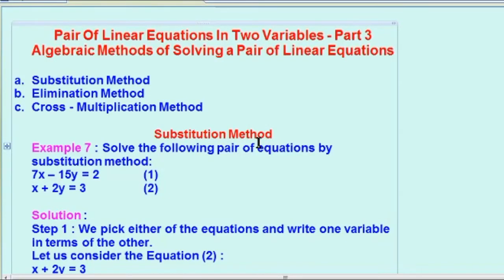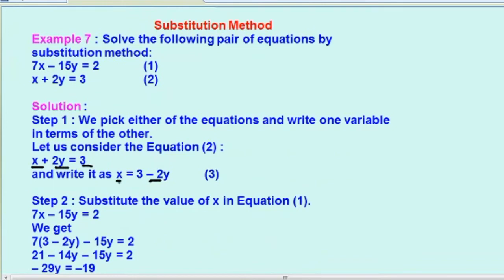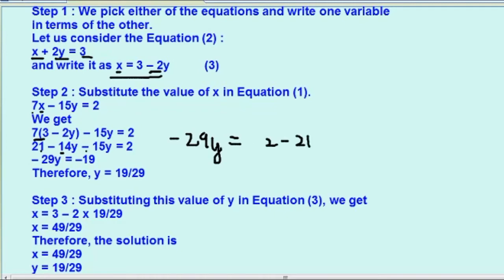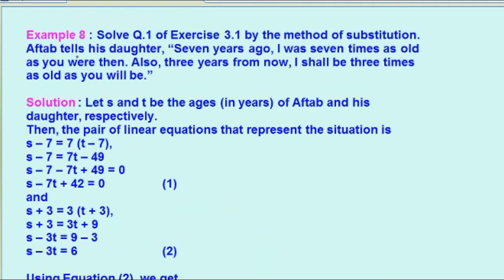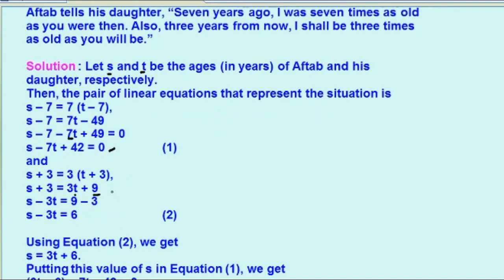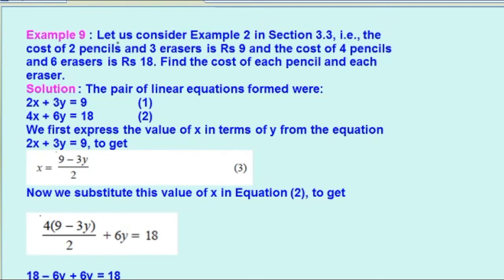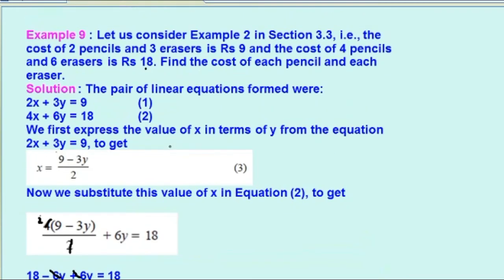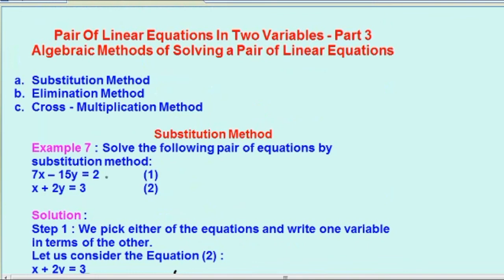Class 10 Maths - Pair of Linear Equations Part 3 – Substitution Method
In this video 10th class maths CBSE & NCERT syllabus is covered. Chapter Pair of Linear Equations in Two Variables, Basics of maths required to understand this chapter is taught in detail. Also finding solutions by Substitution Method is covered with examples.